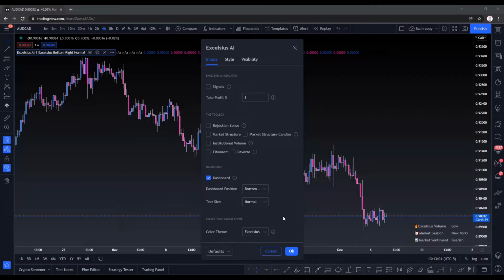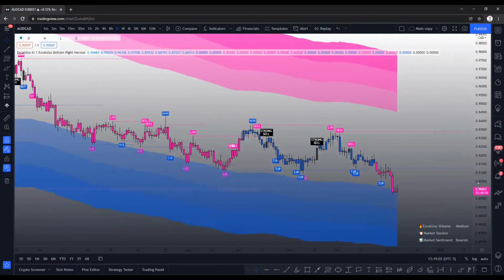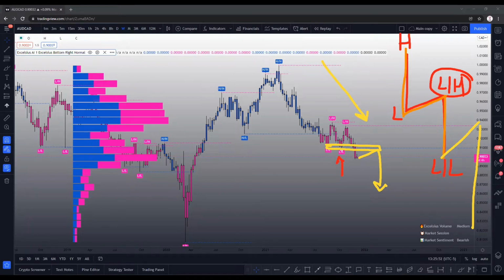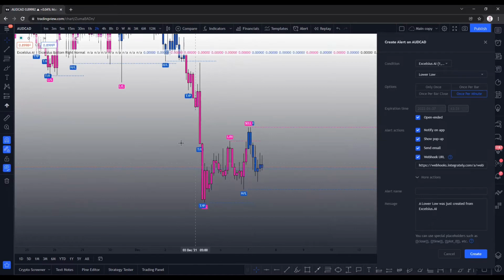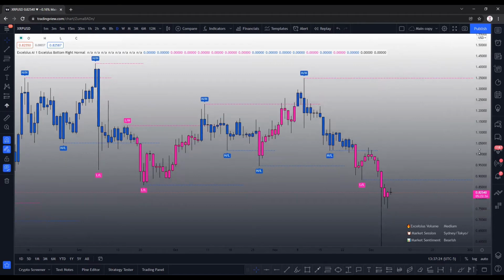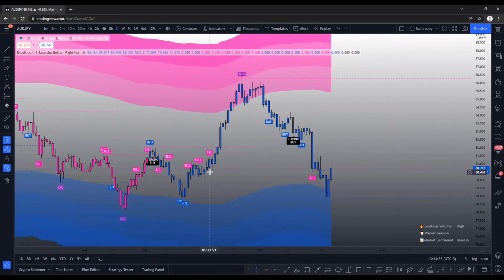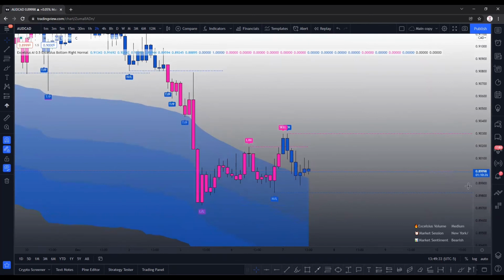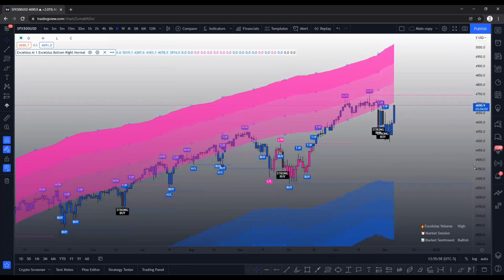Game Plans with Excelsius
Take your trading to the next level. Become one with Excelsius. Learn exactly how and what game plans to use in order to maximize Excelsius.